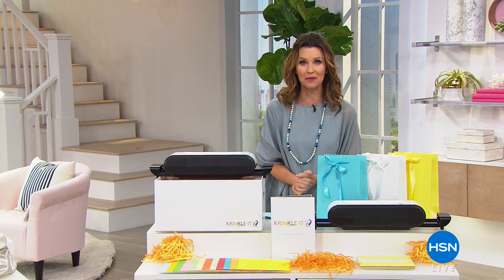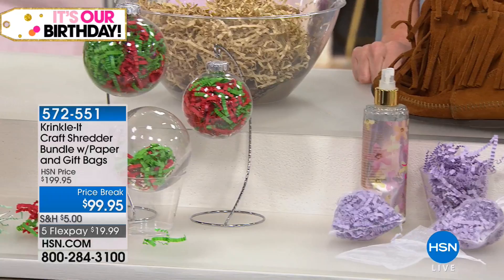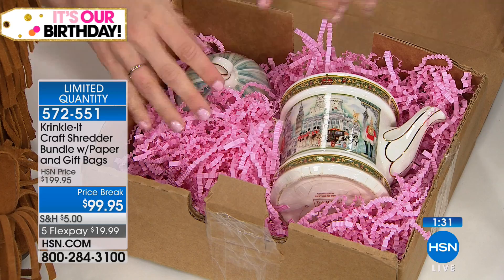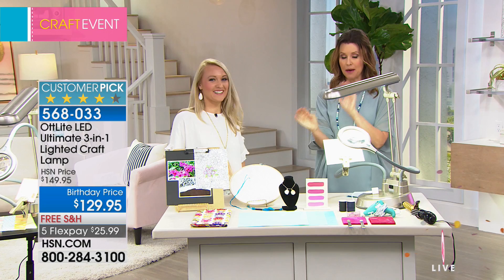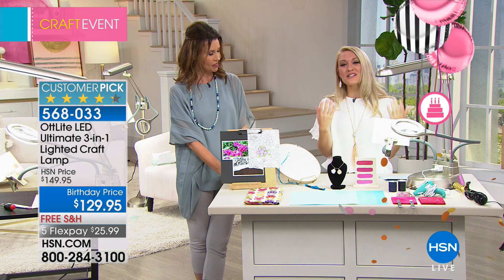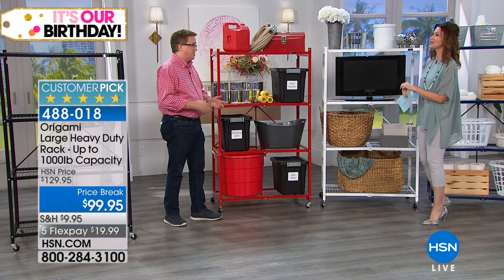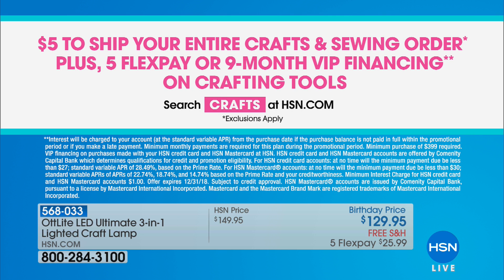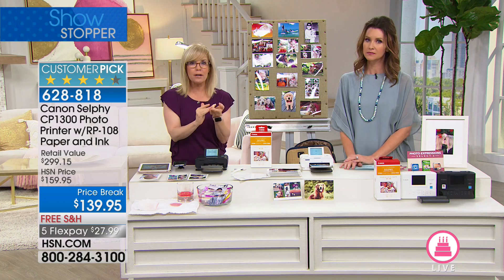HSN | Craft Essentials Celebration featuring Electronics 07.11.2018 - 05 AM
Crafting tools & supplies featuring electronics, get inspired new techniques &  great demonstrations. How to use technology to make your crafting easier. Make a close friend or family member happy with a gift from this fun and functional assortment.